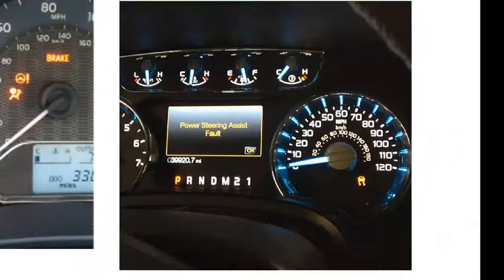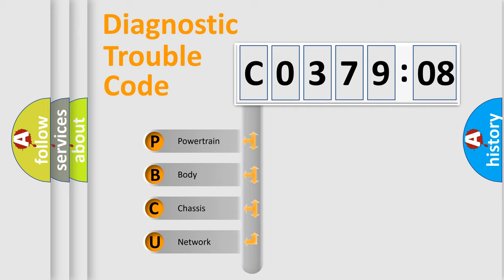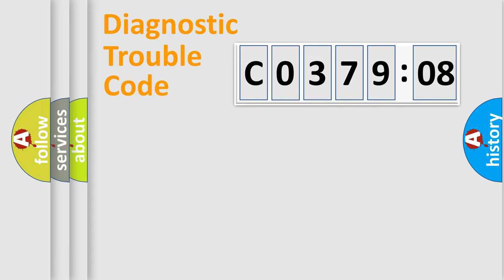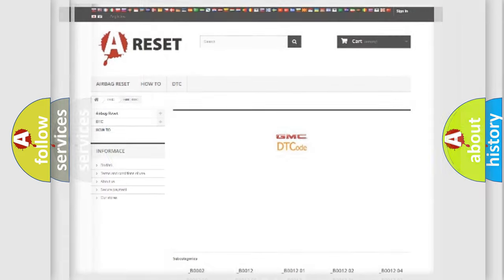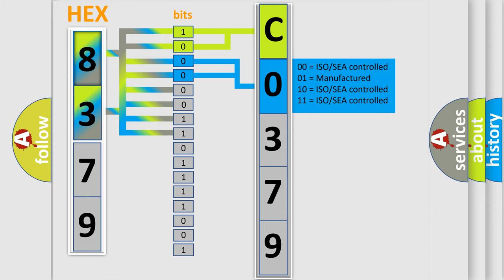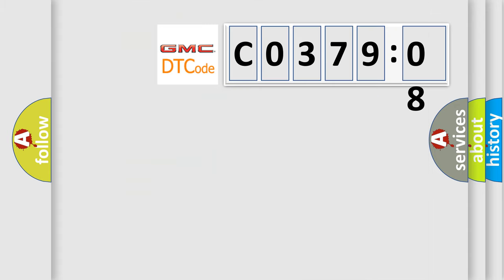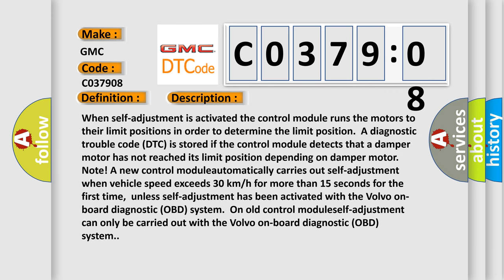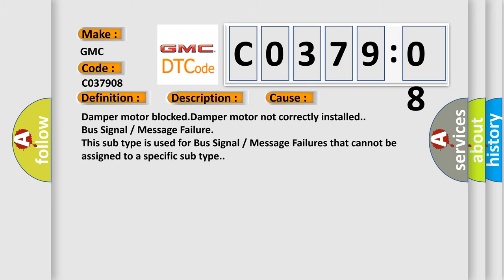DTC GMC C0379-08 Short Explanation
Contents:
0:21 Basic DTC analysis according to OBD2 protocol standard.
1:48 Insight into programming
2:58 A diagnostically understandable description of the Diagnostic Trouble Code
3:05 Basic error definition

Make:
GMC
Code:
C0379 08
Definition:
Recirculation Damper Motor Self-Adjustment, Faulty
Description:
When self-adjustment is activated the control module runs the motors to their limit positions in order to determine the limit position.A diagnostic trouble code (DTC) is stored if the control module detects that a damper motor has not reached its limit position depending on damper motor.Note! A new control moduleautomatically carries out self-adjustment when vehicle speed exceeds 30 km or h for more than 15 seconds for the first time,unless self-adjustment has been activated with the Volvo on-board diagnostic (OBD) system.On old control moduleself-adjustment can only be carried out with the Volvo on-board diagnostic (OBD) system.
Cause:
Damper motor blocked.Damper motor not correctly installed.